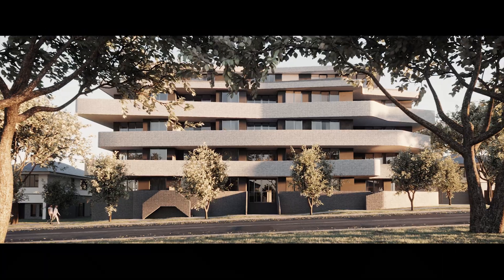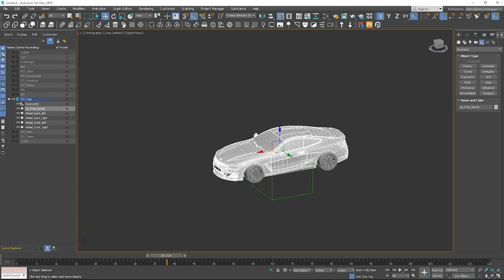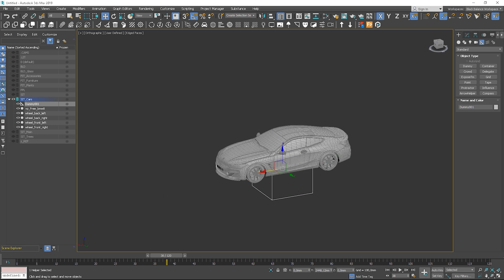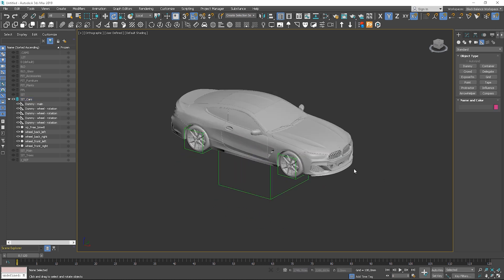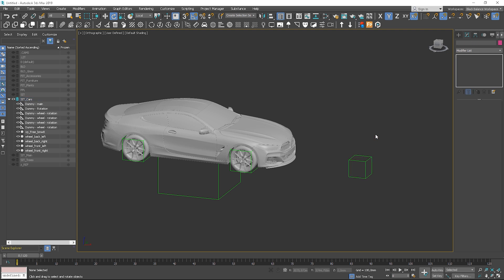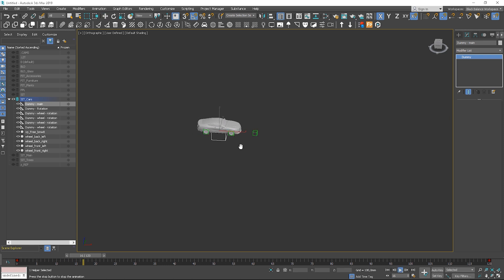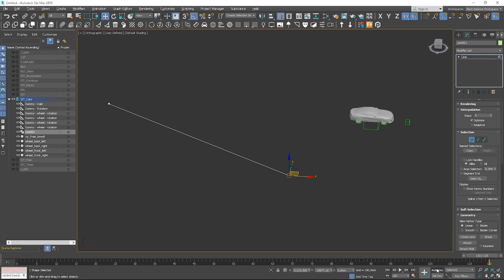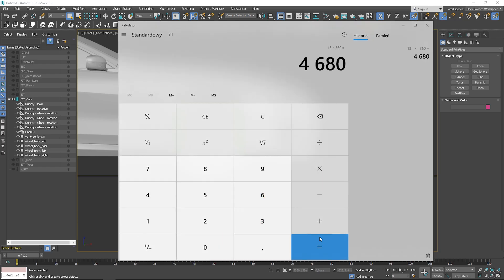Animate a Car in 3ds max | Animation Basics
In this tutorial, I will teach you how to animate a car in 3ds max.

⏱️ Timestamps
0:00 Intro